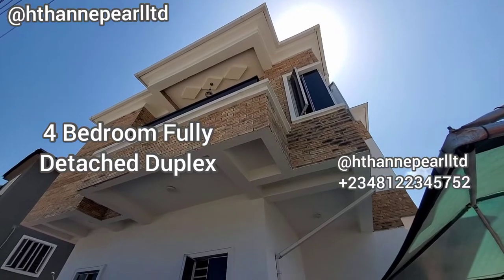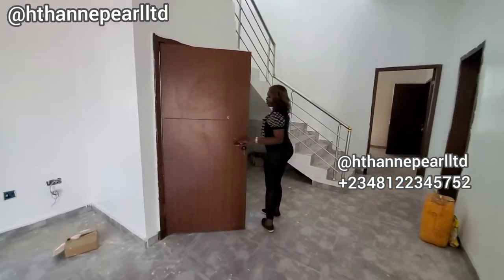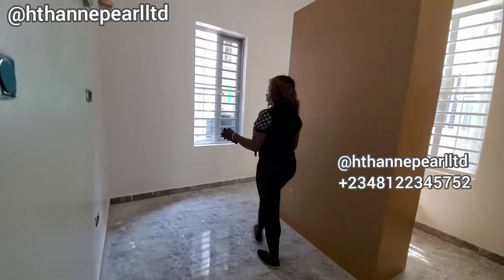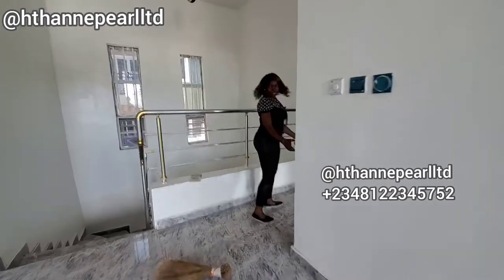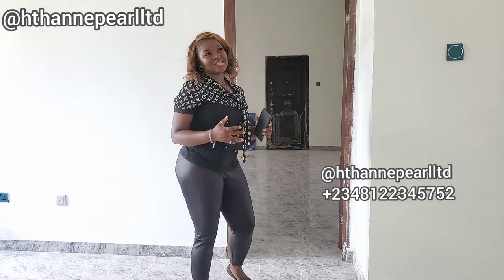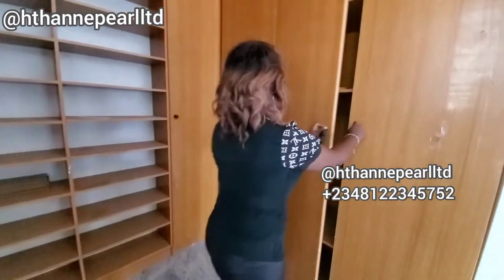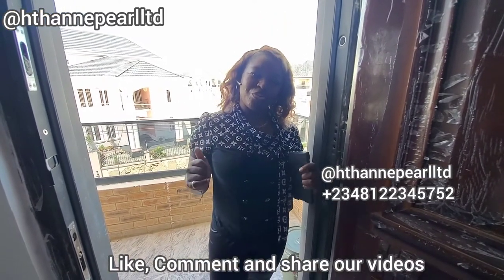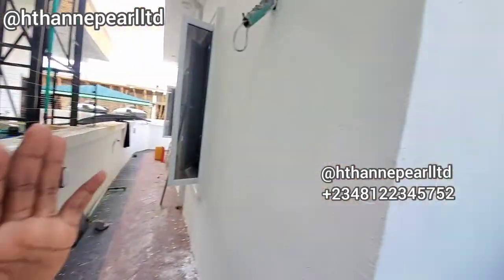Inside A ₦90m [$236, 840] Luxury Detached Duplex With A BQ Before VGC, Lekki Lagos, Nigeria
🔑🔑 4 Bedrooms Luxury Duplex with Bq for sale!

🕹Features:

🔖Electricity
🔖Detailed Finishing
🔖Brand new
🔖Clean water
🔖Secured estate(Call-in)
🔖Good Compound space
🔖Fully Fitted Kitchen
🔖Serenity
🔖Water Heaters
🔖Pop Ceiling
🔖All rooms ensuite
🔖Beautiful Lighting

Price: N90m

Cheap home in lagos
Terrace
Duplex
Heights
Peridot
Pearl Gardens Estate
The Signature Terrace
Luxury Undefined
Sangotedo Tour
Shoprite Sangotedo
Monastery Road Sangotedo
The Signature Terrace Abijo
Signature Terrace
Off Plan apartment in lagos
off plan property in lagos
off plan sales Lekki
off plan houses for sale in lekki